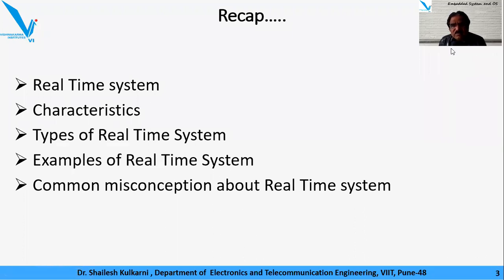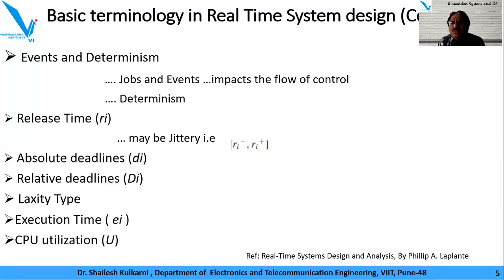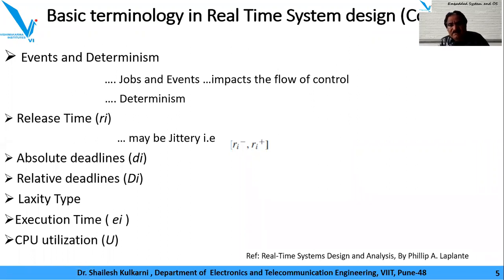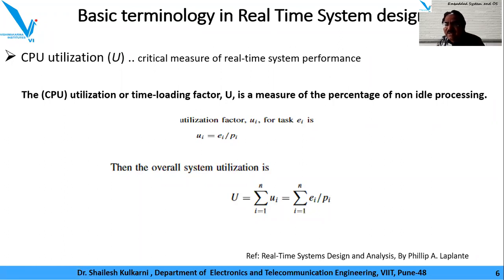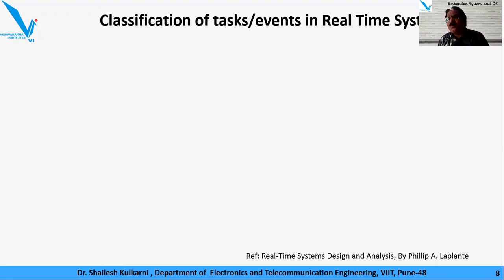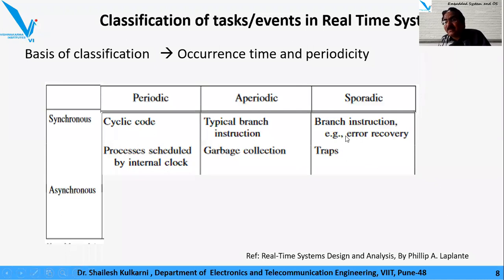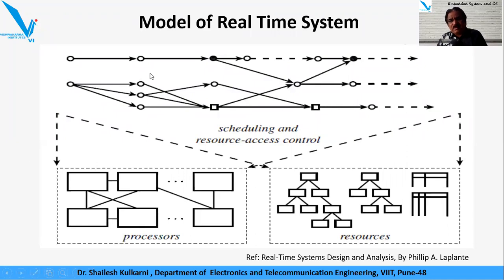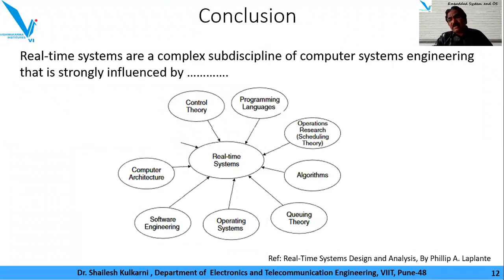Real Time Embedded System Design Considerations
This video educates about design aspects and methods for real time embedded system